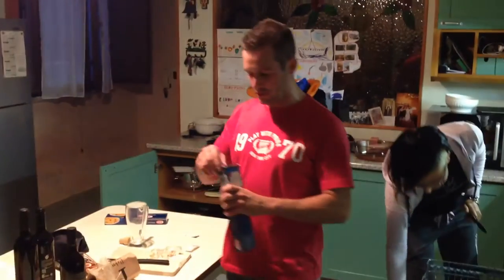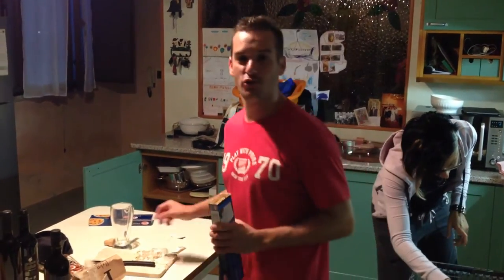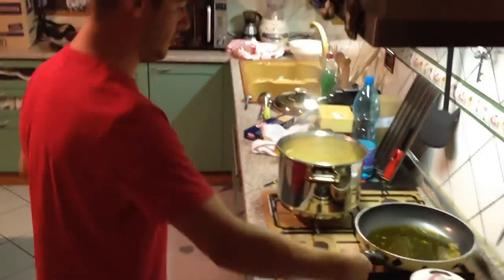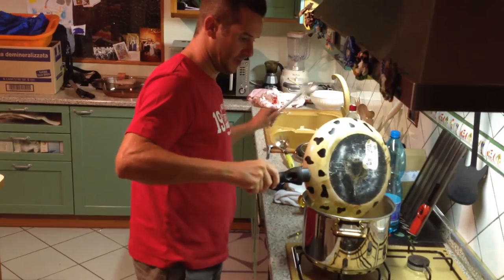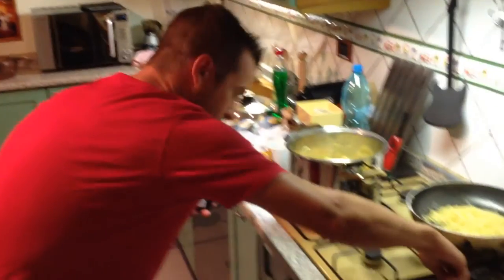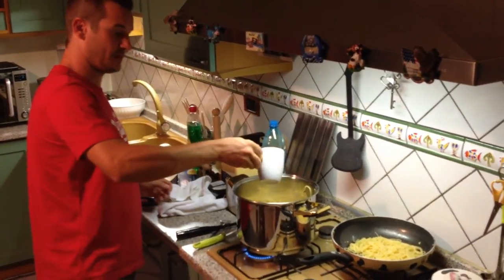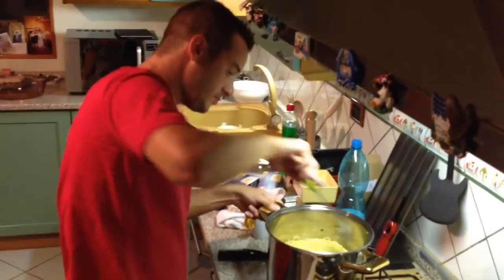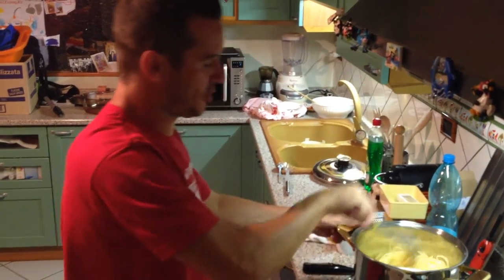In cucina con il Pera vol. 1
Lo chef Paolo Perazzani guida gli internauti verso la creazione di uno dei piatti cardine della cucina italiana: lo spaghetto aglio, olio e peperoncino.